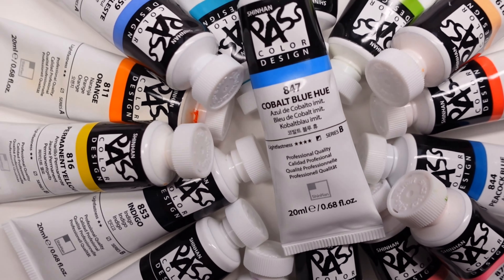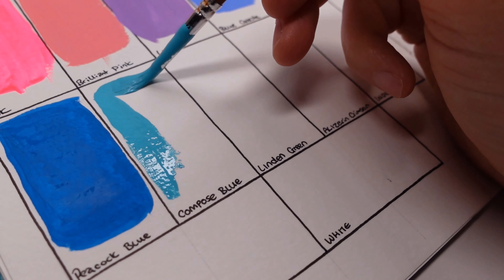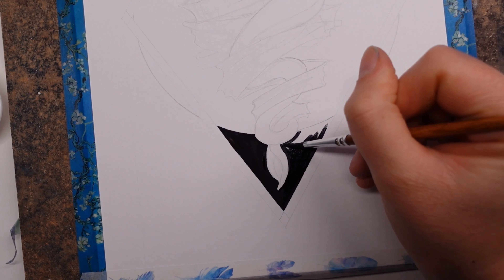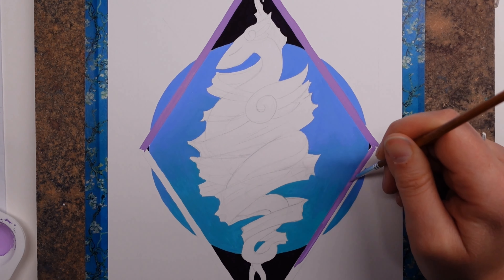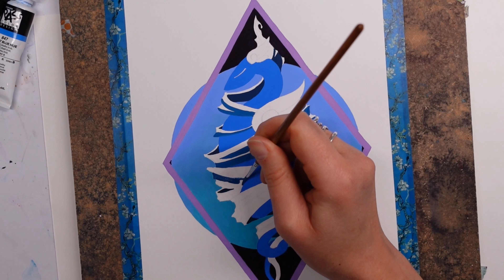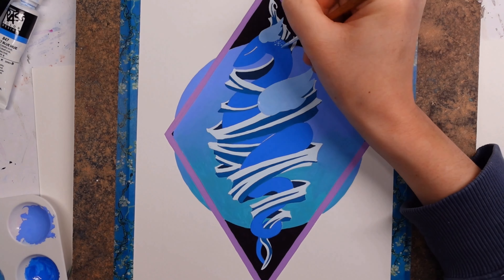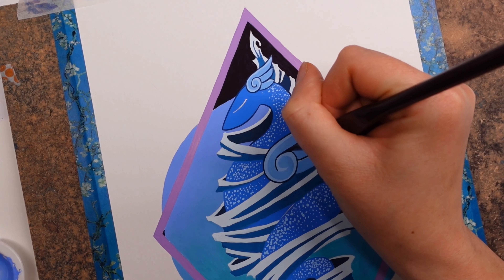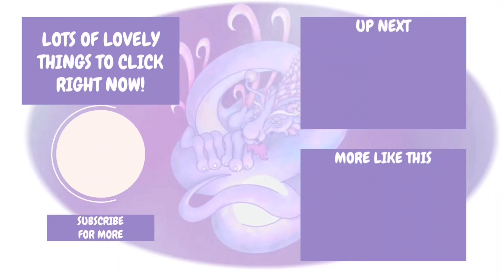Is Shinhan Pass Watercolour Gouache Hybrid as good as regular gouache?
it's finally time to try the Shinhan Pass Watercolour Gouache as a gouache.
Of course the vessel for this painting will of course be a dragon.
I really enjoyed using these as a watercolour so let's see how they perform as a Gouache!